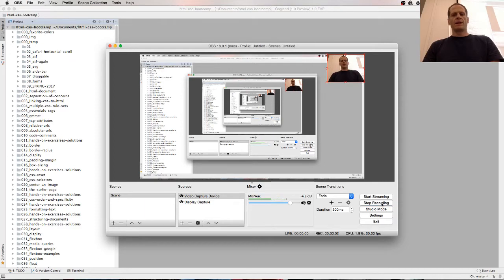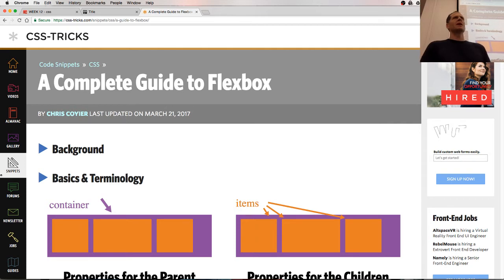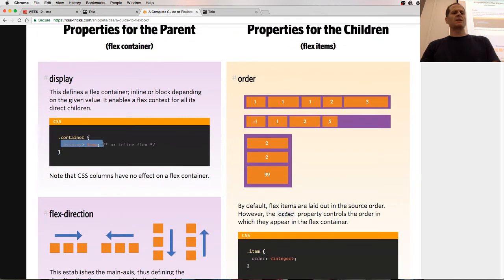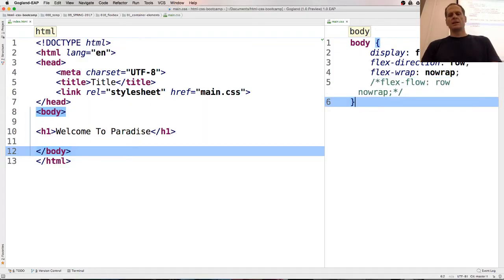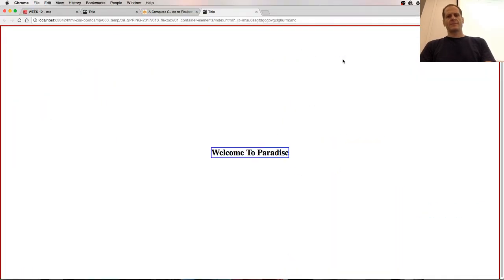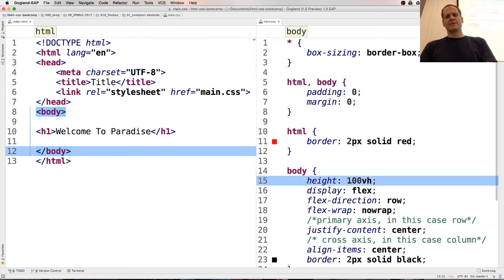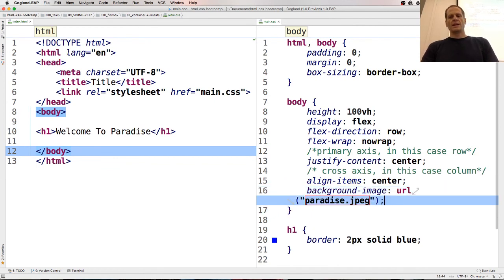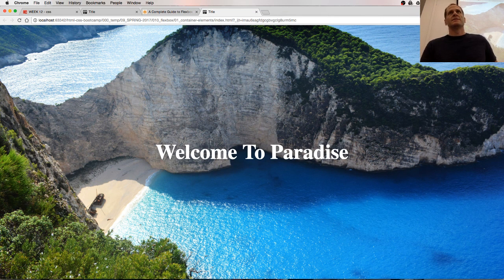Css Tricks Flexbox - How To Use Flexbox #1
We will create a web page with flexbox. The web page will have a perfect above the fold hero image. The code is here for you, also: